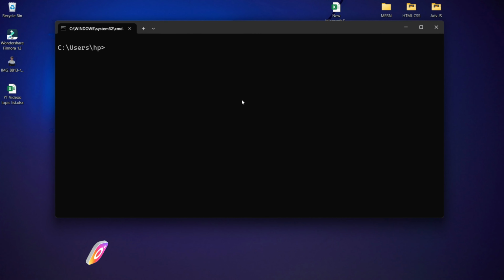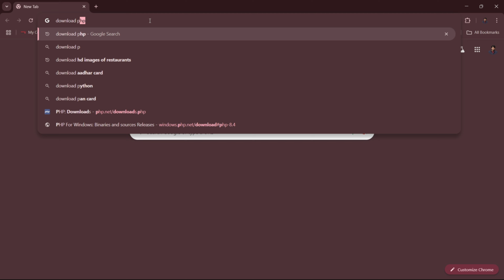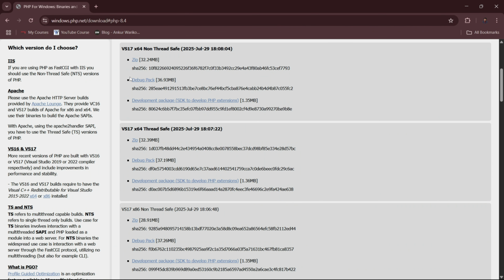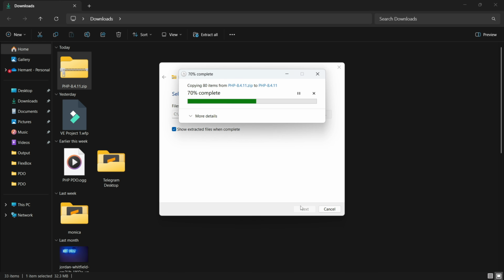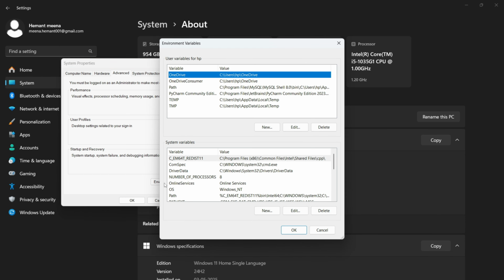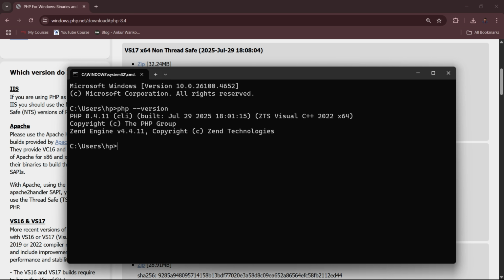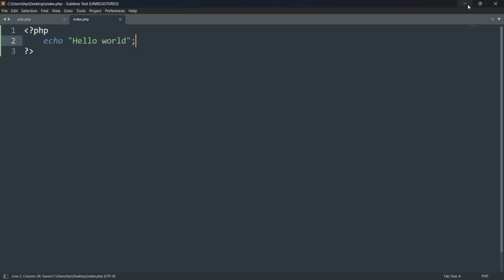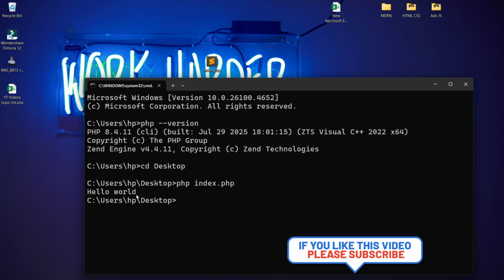How to install Latest Version of PHP on Windows 11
In this video I have shown you how you can install latest version of PHP on Windows 11. I have also shown you how you can run a simple PHP program on your system.